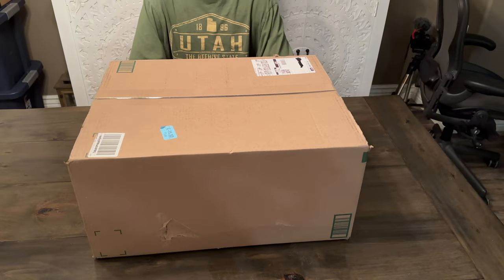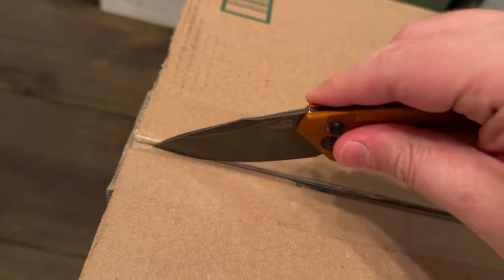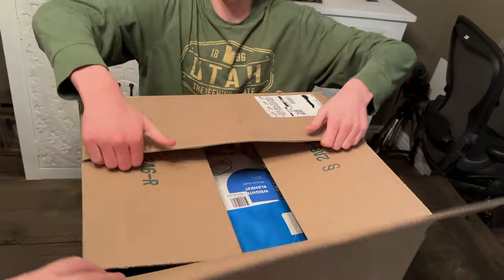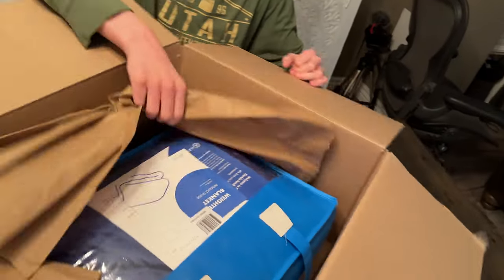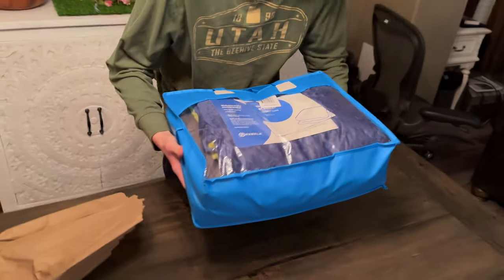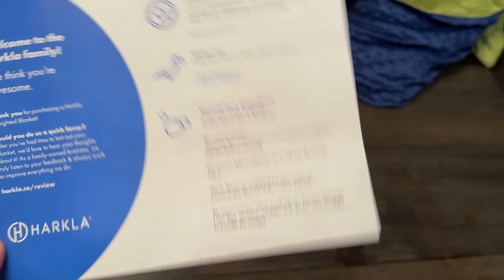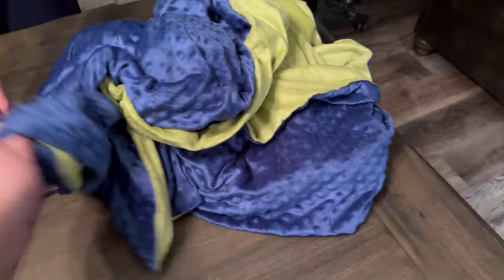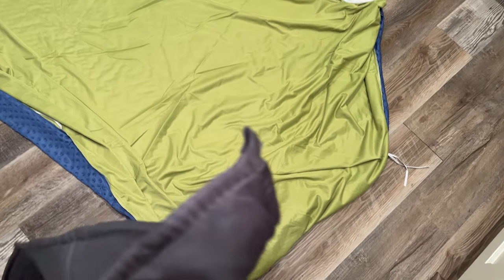Autism Weighted Blanket GIVEAWAY!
Harkla is giving away a weighted blanket which is perfect for many on the autism spectrum who love compression. Please follow the rules on the video and we will announce a winner soon!